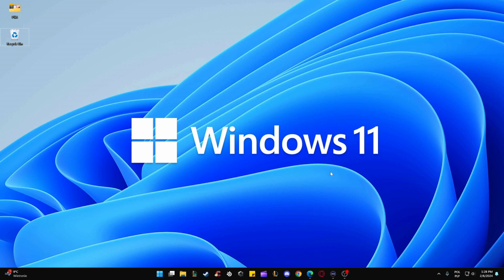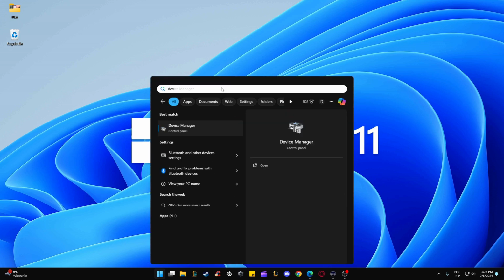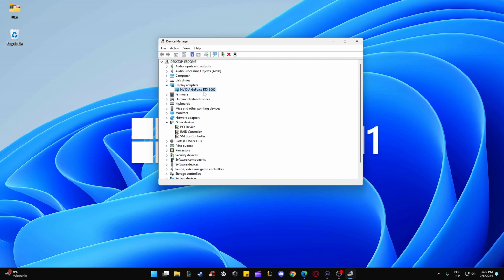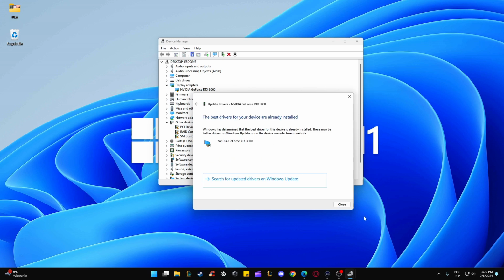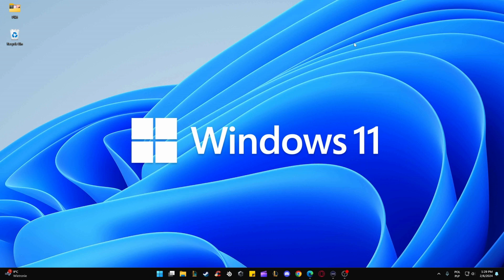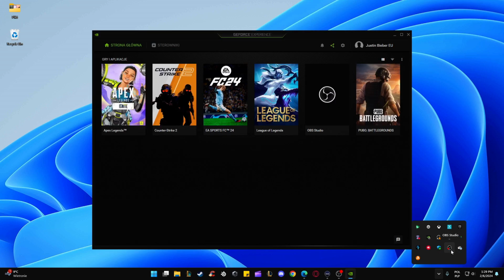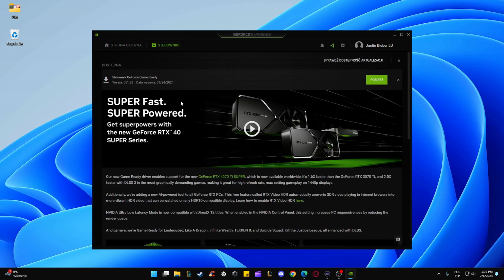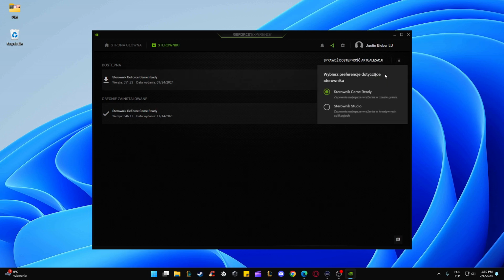How to Update Graphics Driver on Windows 11 (2024)?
Discover the simplest way to refresh your graphics driver on Windows 11. Keep your display performance optimal with our step-by-step guide.